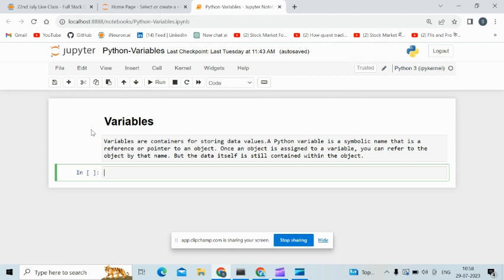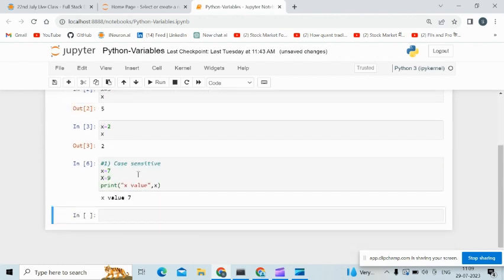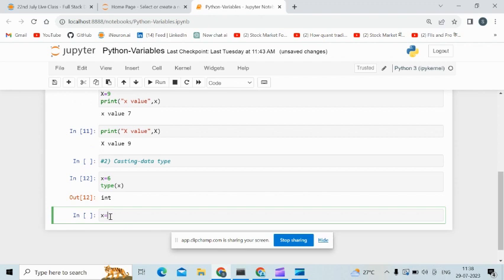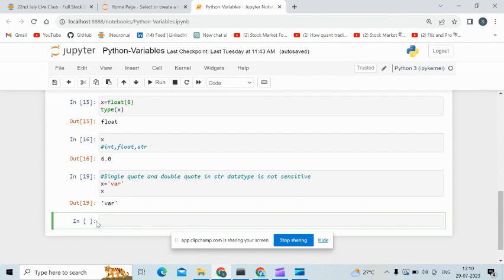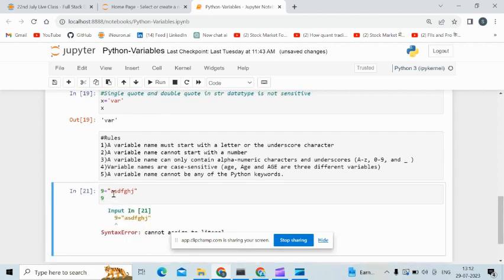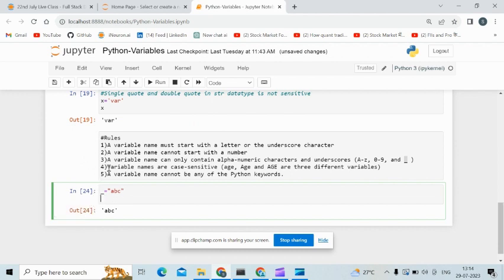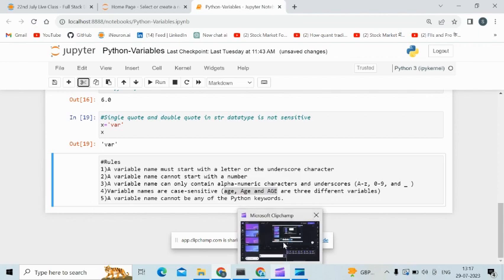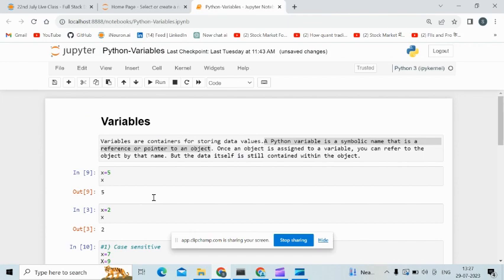PYTHON || VARIABLES || Python Basics || Data Science || Data Analyst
Python basics-Variables
This video covers fundamental Python variables and the essential rules for variable assignment. It's a must-watch for beginners to grasp the basics of variable naming and usage in Python.